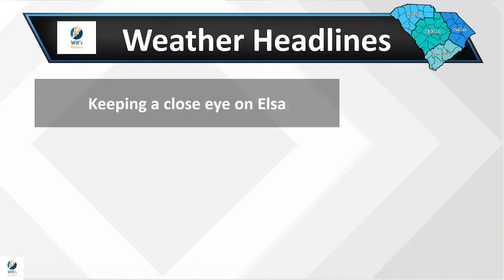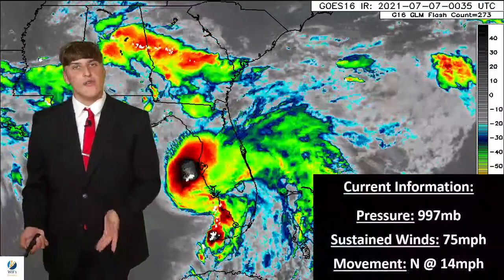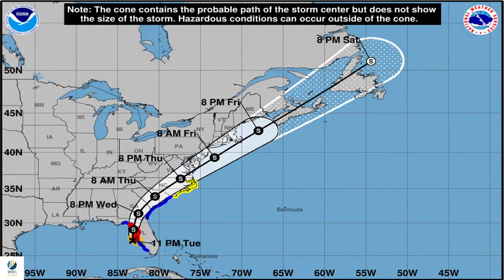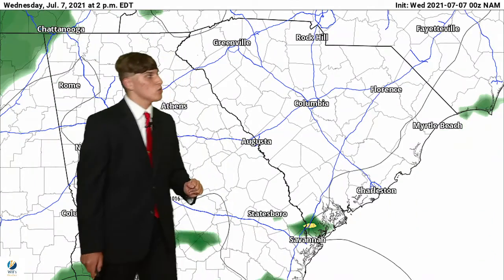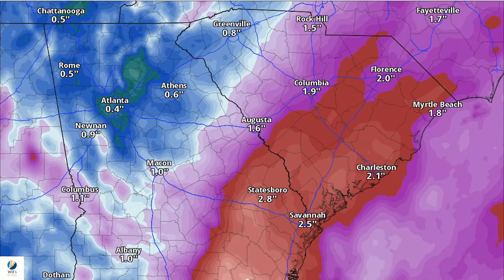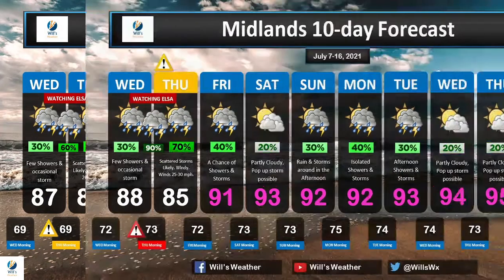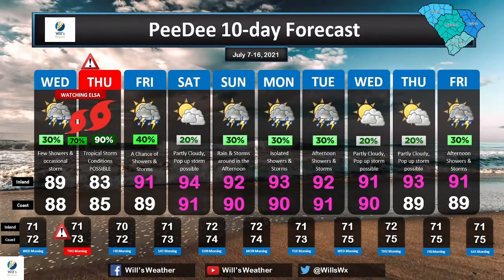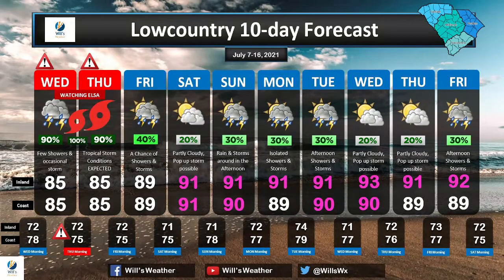Elsa & Forecast Update 7/7/21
⛈⚠ Wednesday: All eyes are on Elsa as it inches closer to SC. High Alert day issued for Wednesday in the Lowcountry due to Tropical Storm Force Winds moving in. As for the rest of SC, Expect a few showers, and winds gradually picking up.
Thursday (Midlands): High Alert issued for Thursday Morning in the midlands, because the morning is when the midlands will see most of the impacts from Elsa. Medium Alert issued in the midlands as the storms and wind lingers.
Thursday (PeeDee & Lowcountry): High Alert Issued for Thursday Morning and Afternoon as Elsa pushes in, bringing torrential rainfall, strong/gusty winds (45-60mph), and a few isolated tornadoes.
🌤🌦 After Elsa pushes out, we are back to our typical summertime trend of seeing daily thunderstorm develop.